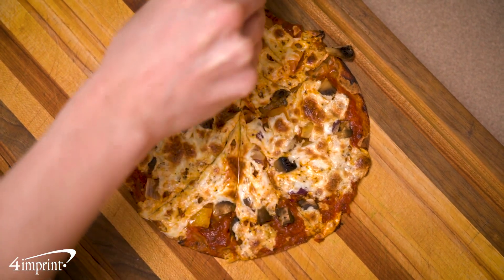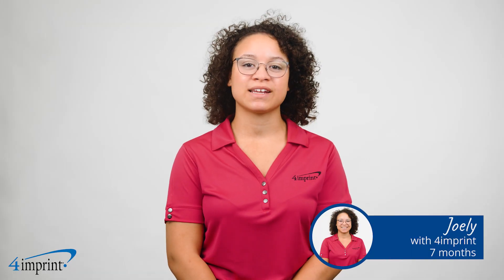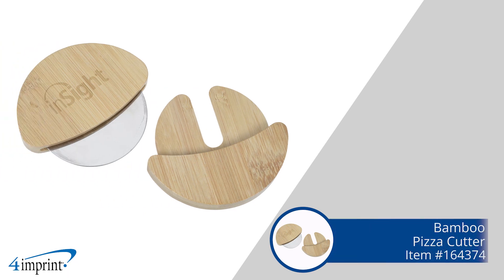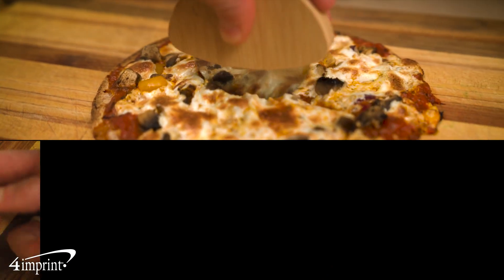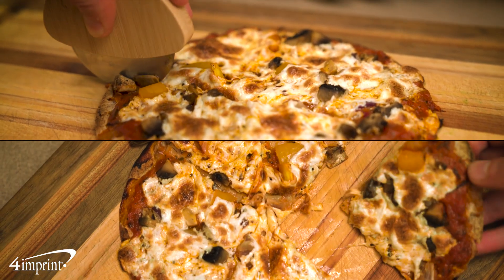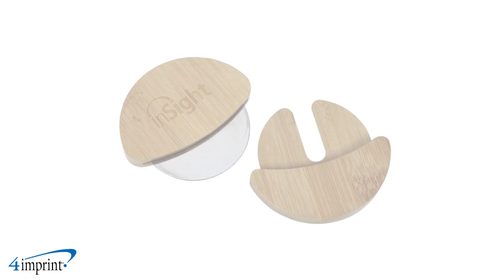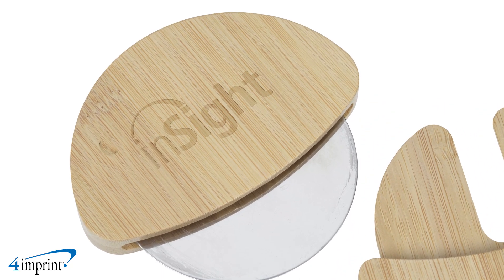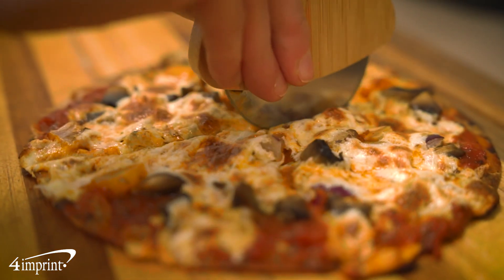Bamboo Pizza Cutter by 4imprint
Cut into the promotional realm with these pizza cutters!

XFRO6Y2G03ROAPWW